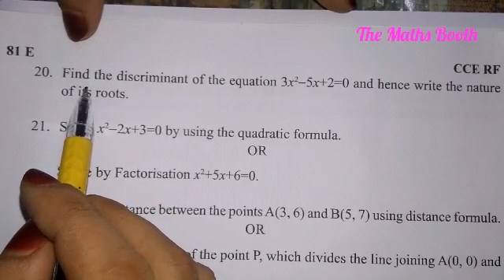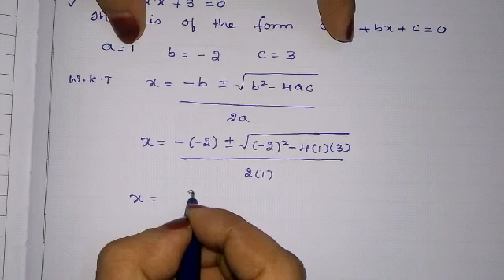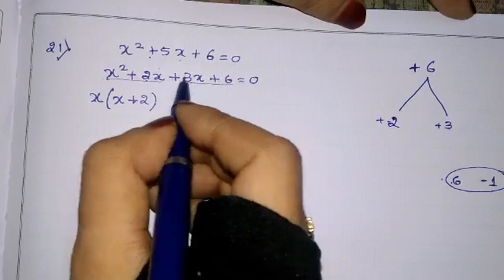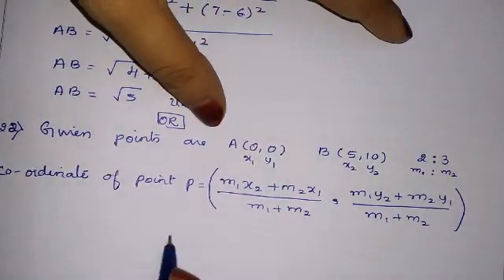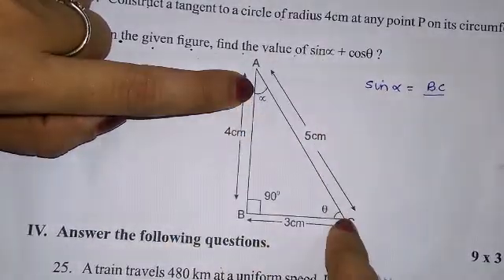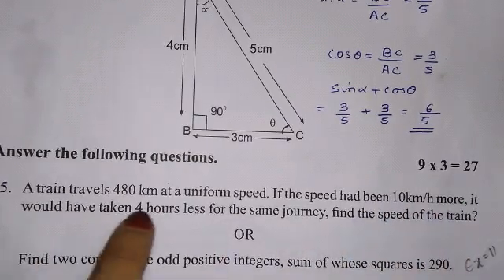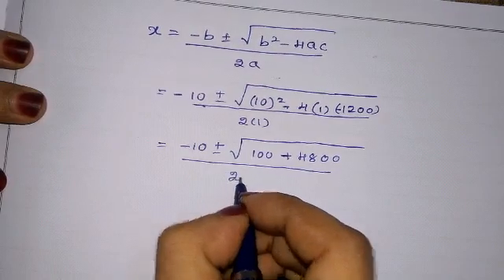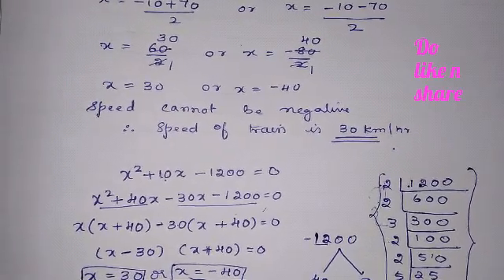SSLC MATHS SOLVED MODEL PAPER-02 (Q20-Q25) FOR KARNATAKA NCERT BOARD